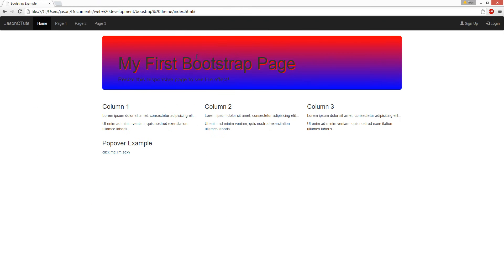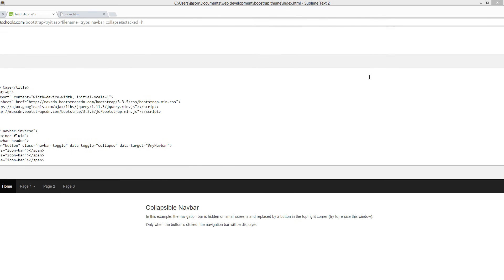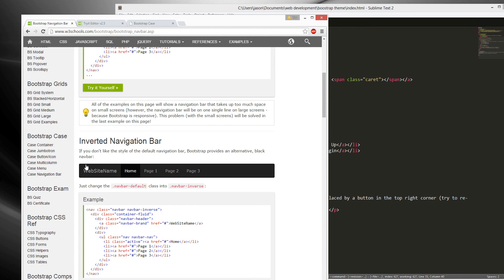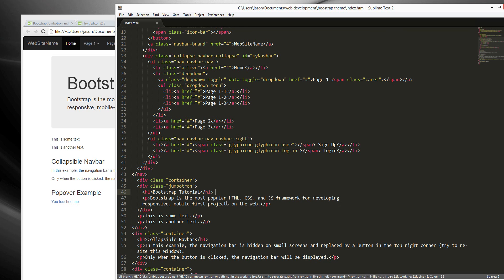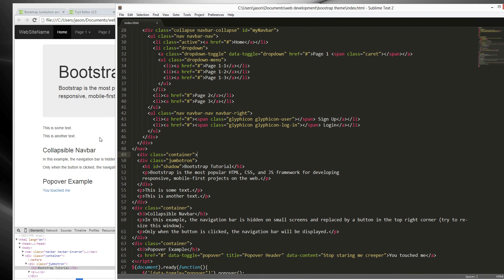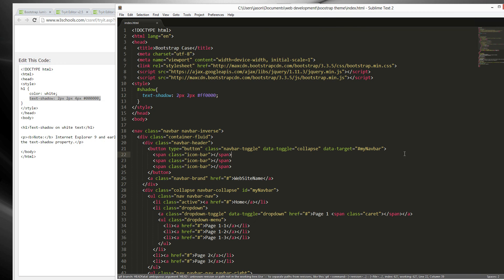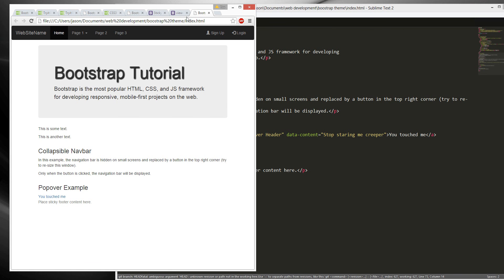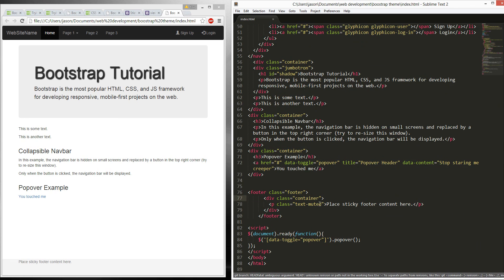Bootstrap Tutorial - How to build a landing page with bootstrap Download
This is quick tutorial start to finish on how to create a simple landing page with bootstrap. You can fill in the links and pictures on your own. Plus your own navigation links.

It's a very simple process.